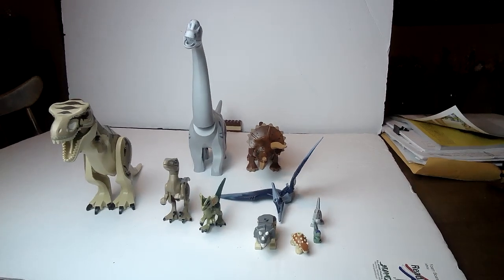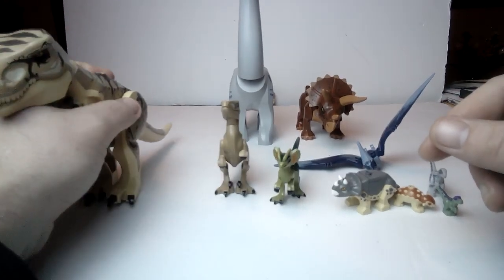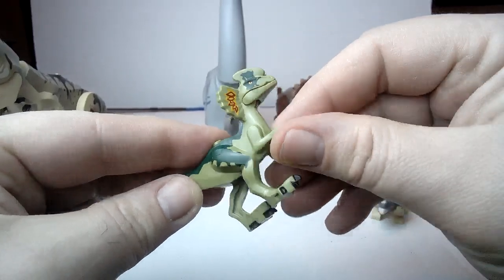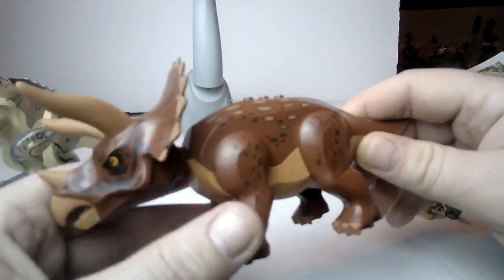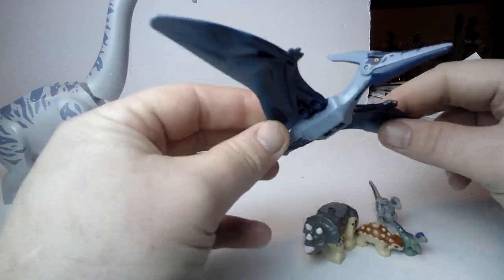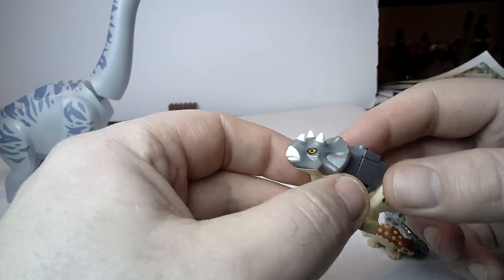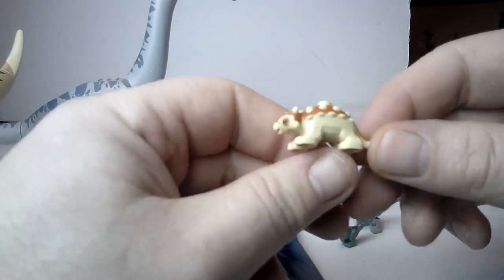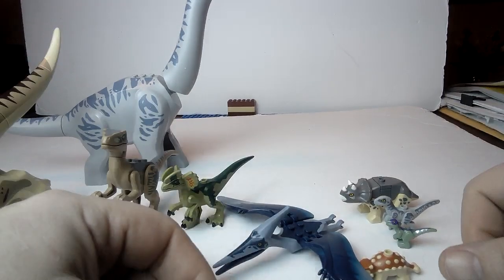Comparing all the Lego Dinosaurs that came out 2023 to 2024 for Jurassic Park and Camp Cretaceous!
showing off the Lego Dinosaurs from the sets from 2023 and 2024 so far.